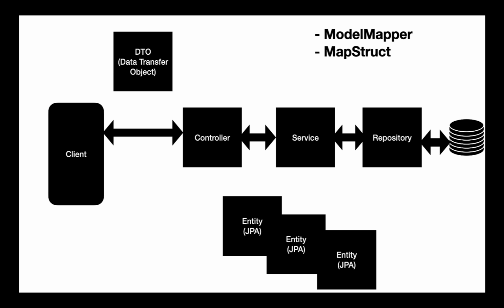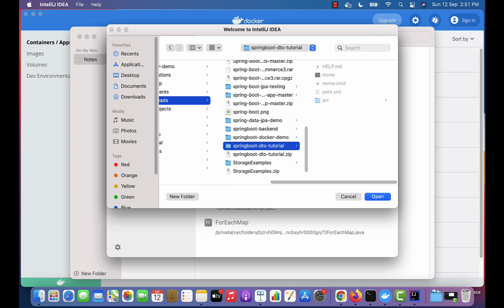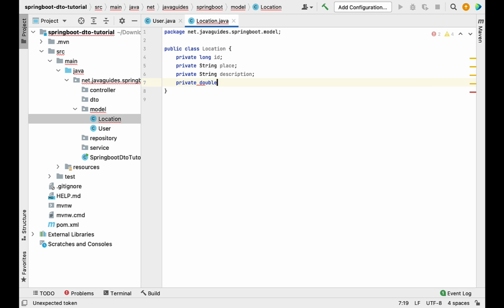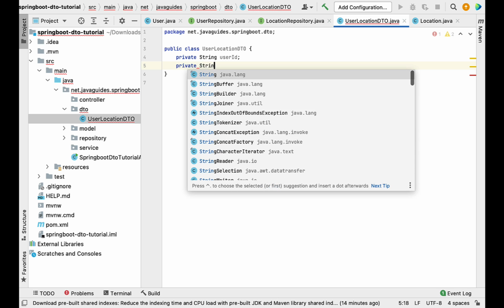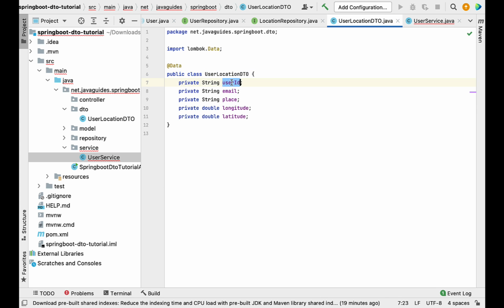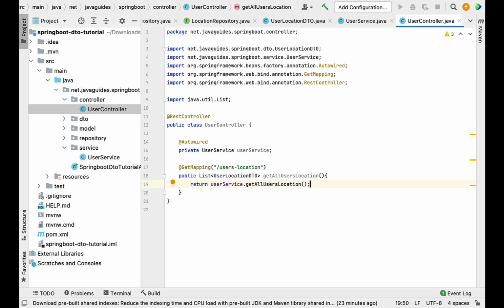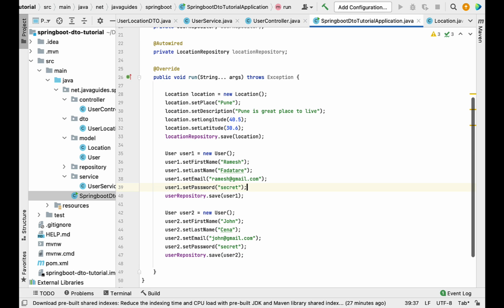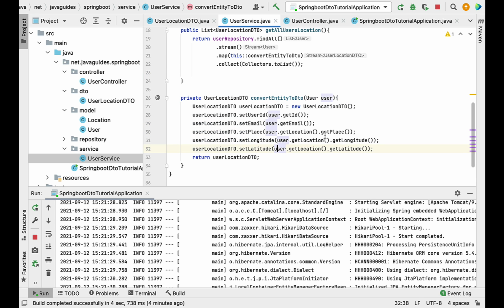Spring Boot DTO Example Tutorial | Data Transfer Object Pattern | Line By Line Coding 🔥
In this video, we will create an example to demonstrate how to use DTO in the Spring boot application.

My Top 10+Udemy Courses (Bestseller Courses):
1. Spring 6 & Spring Boot 3 for Beginners (Includes 5 Projects):